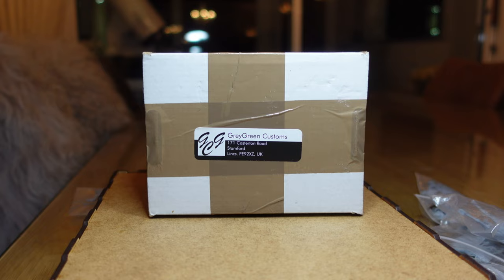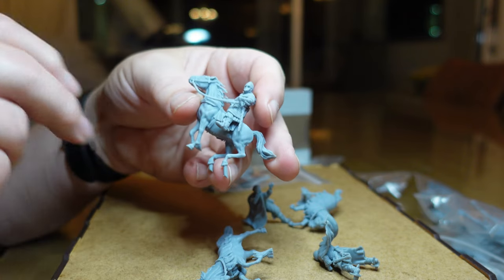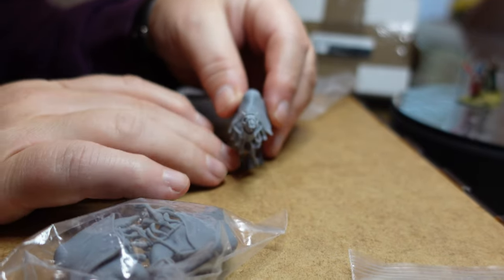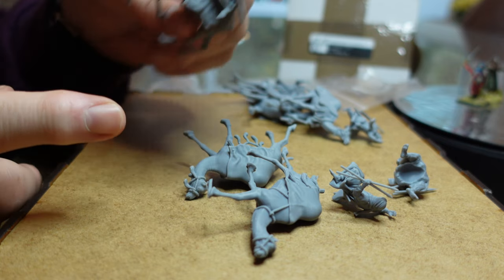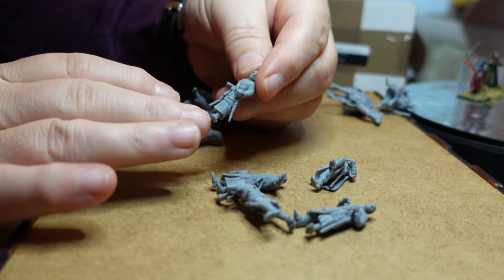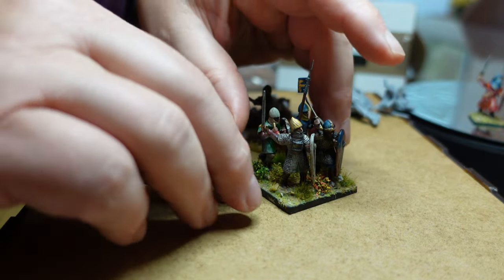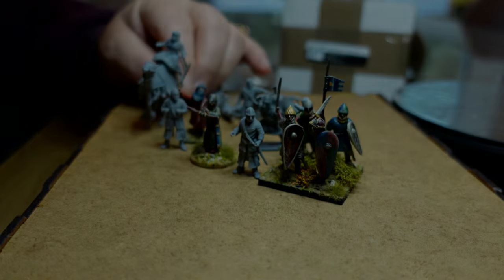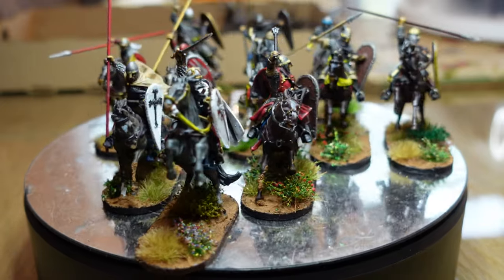Camels, Knights and Foot – Caballero 3D Prints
I showed off the excellent Caballero 3D mounted knights a few weeks ago and I picked up some more, plus some camel riders and foot knights. I thought you might like to see them and to see how they match with Footsore, Gripping Beast, Victrix and Conquest Normans.